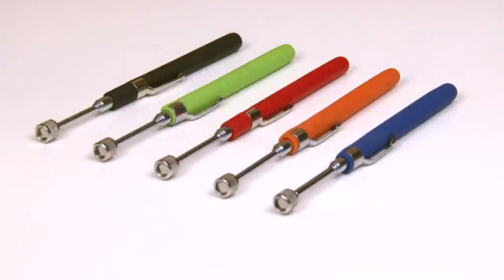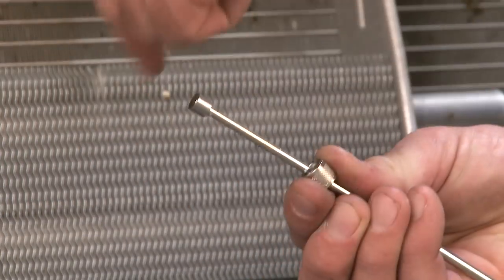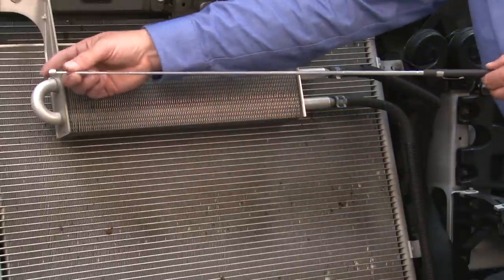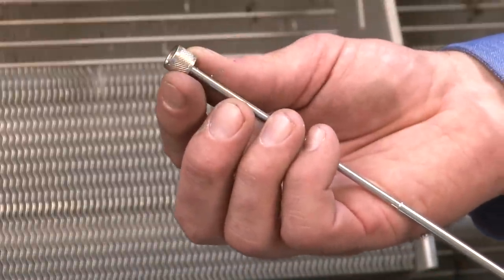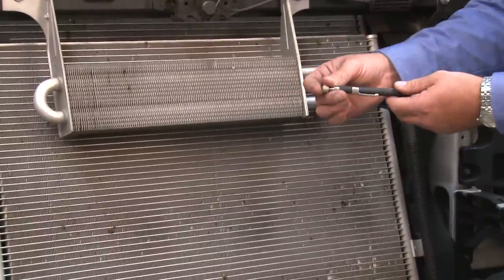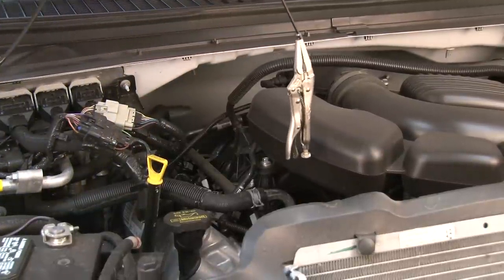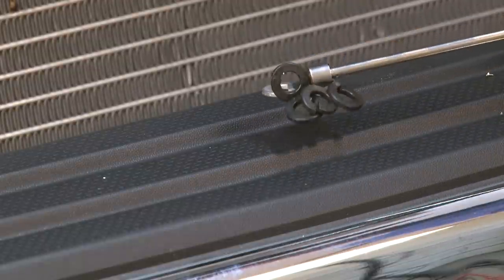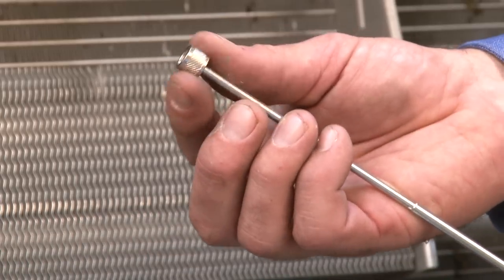NAPA Service Tools Telescopic Pick-Up Tool w/ POWERCAP, HT-5.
NAPA Part Number SER HT-5.  Telescopic Pick-Up Tool w/ POWERCAP.  Neodymium Iron-Boron High Flux Magnet For Maximum Strength, Powercap Slides Over Magnet & Shields From Attaching To Unwanted Metal Surfaces, Stainless Steel Handle, Textured Cushion Grip Will Not Slip In Wet Or Oily Hands.
Retrieving Tool Extended Length : 25 1/2"
Contain Magnetic Tip : Yes
Contain Mechanical Claw : No
Contain Switch : No
Flexible Handle : No
Lifting Weight Capacity : 2 1/2 lbs
Retrieving Tool Collapsed Length : 5 1/2"
Retrieving Tool End Type : Magnetic
Telescoping Handle : Yes